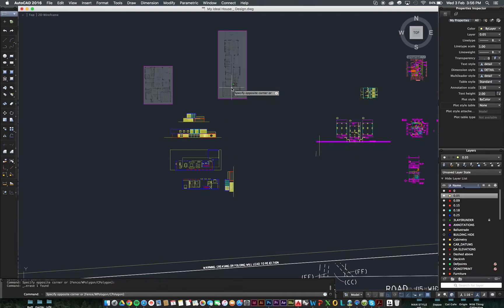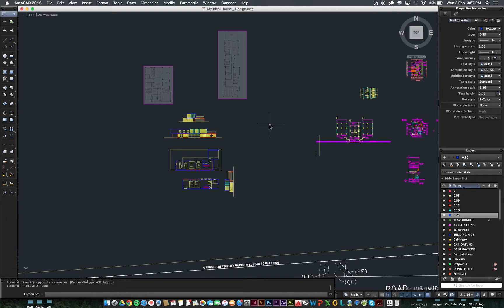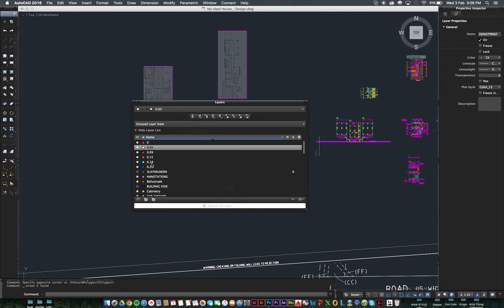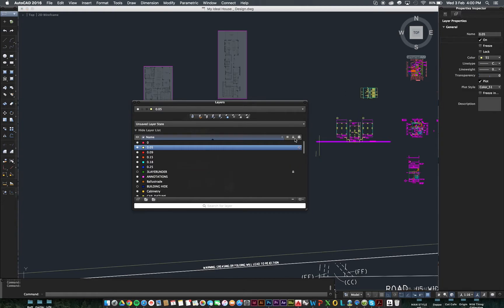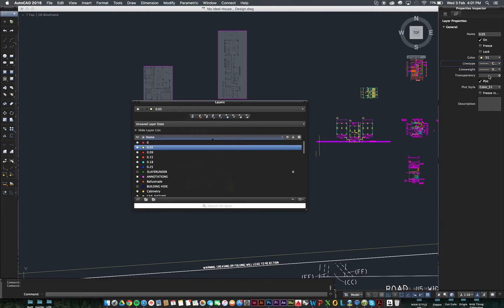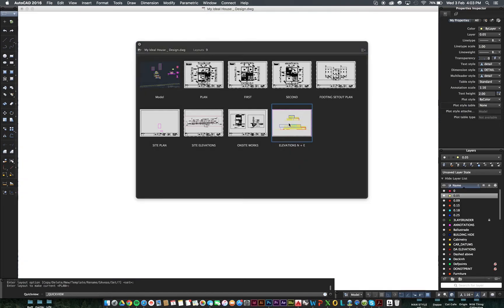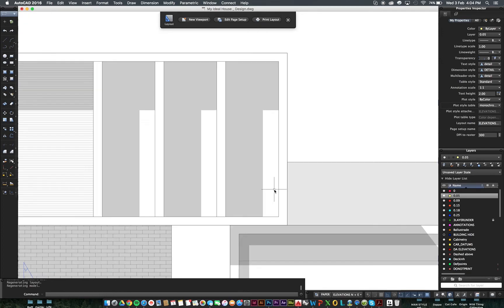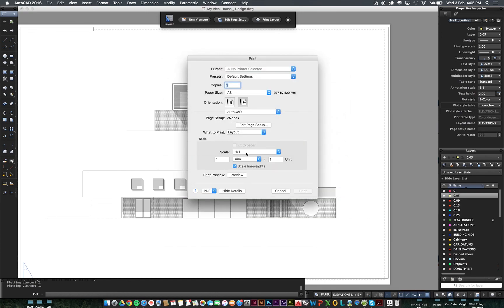VT MAC Autocad, Layers, Lineweights, Colours + Plotting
This Tutorial we look at MAC AutoCAD, understanding how layers, lineweights and colours work when plotting to pdf.